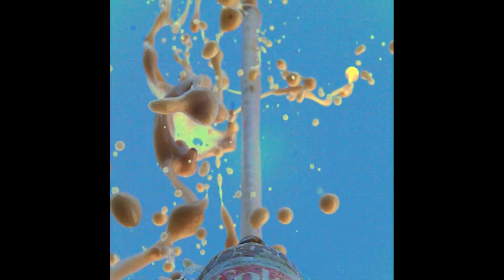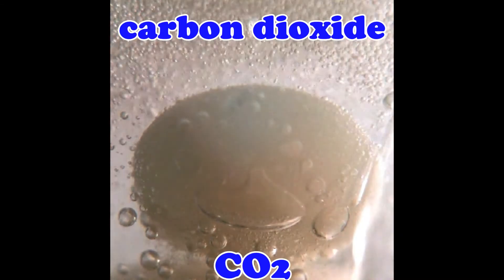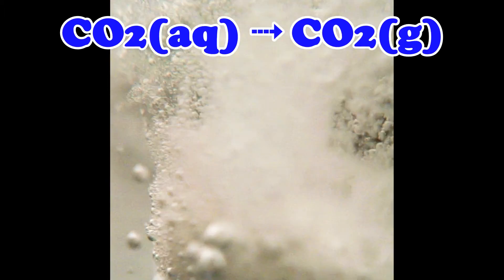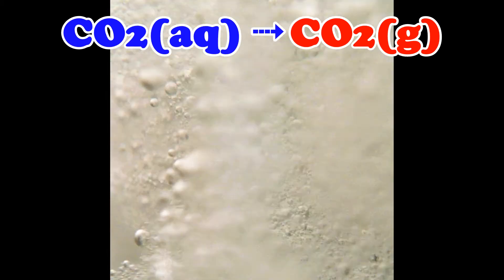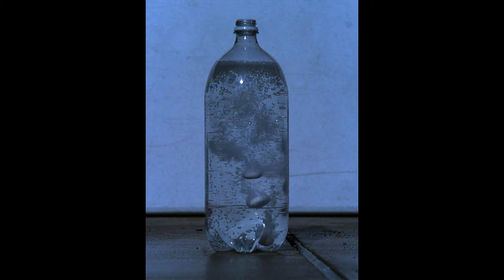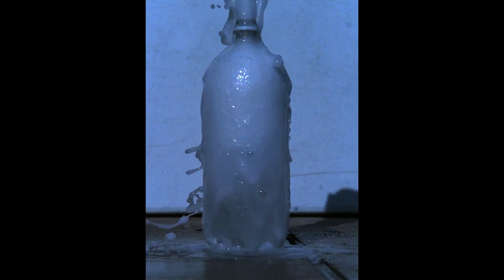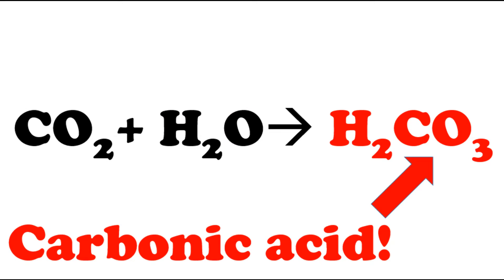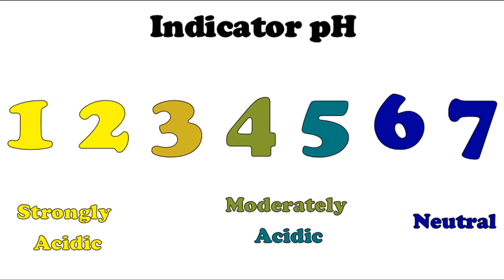The Science of Diet Coke and Mentos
What is the science behind the foamy fountain that forms during the Coke and Mentos experiment? Watch some colorful experiments that can be done with carbonated beverages to learn about this interesting reaction. While doing so, you can learn about the difference between physical and chemical changes. You can learn a little bit about acids, the pH scale, and the chemistry of carbon dioxide, or CO2.